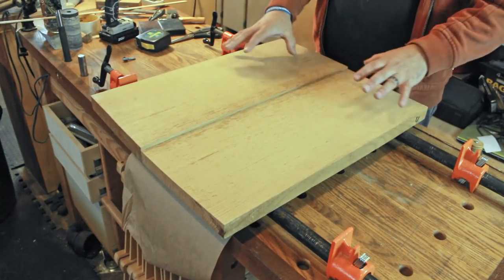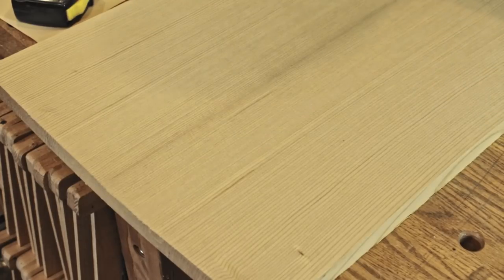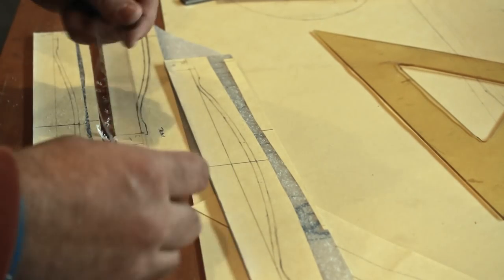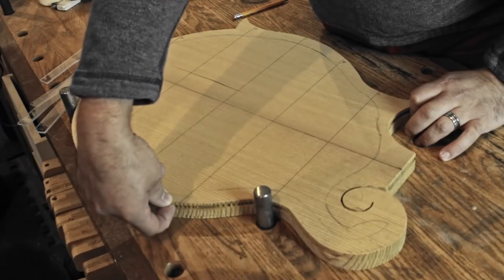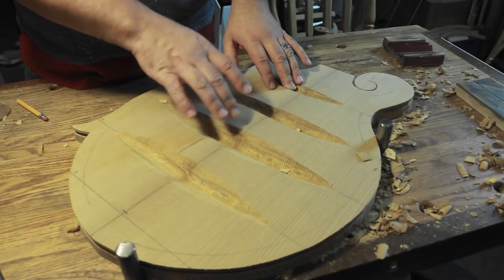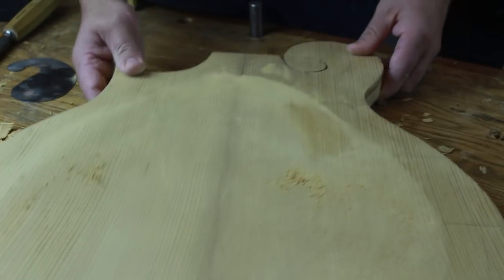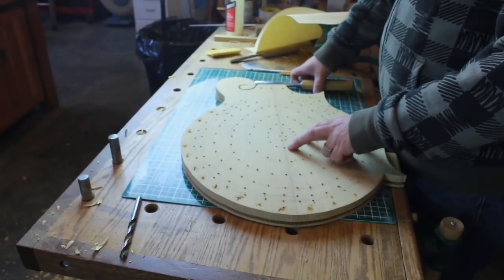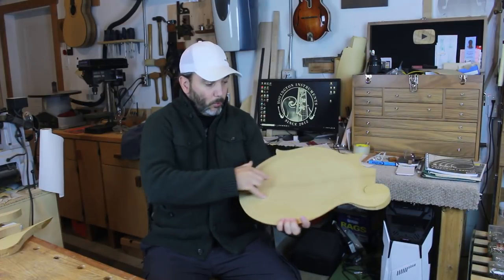Carving a Mandocello soundboard/ Part 5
Hovington Instruments

TOOLS & CONSUMABLES

Bow River Wood to Works